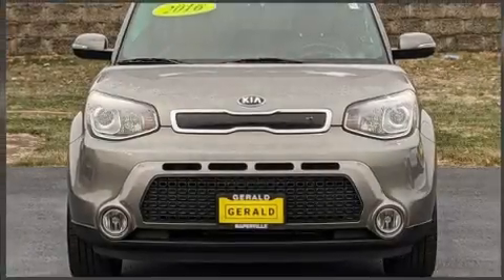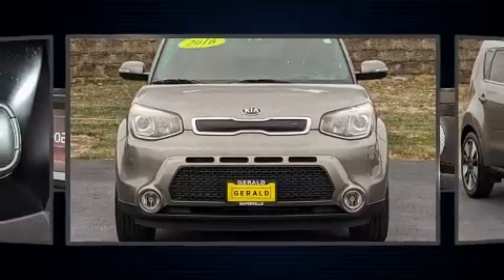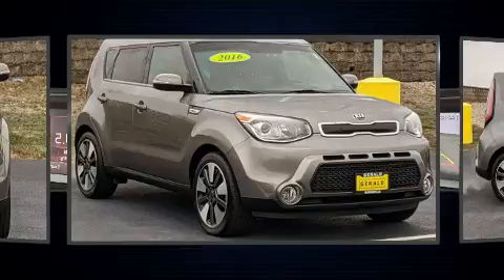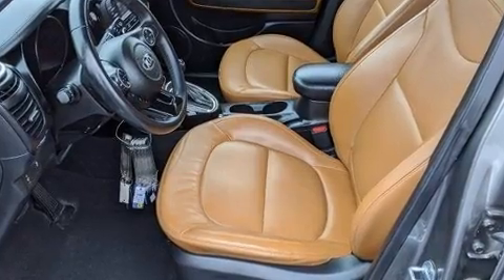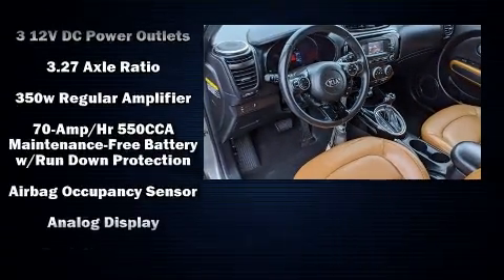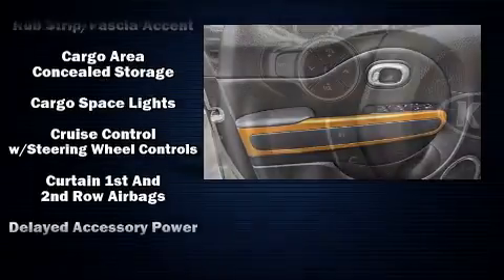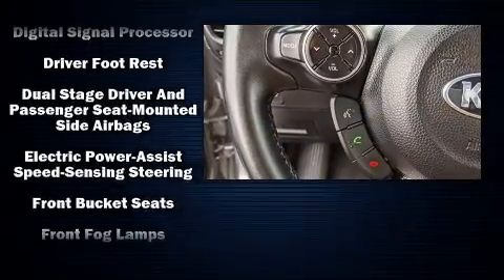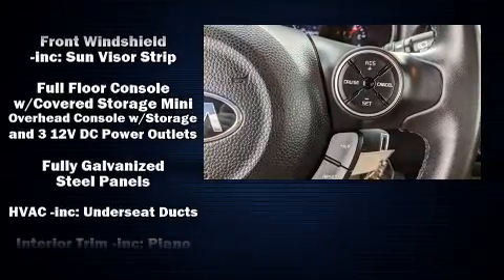2016 Kia Soul ! in North Aurora, IL 60542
You can expect a lot from the 2016 Kia Soul. This 4 door, 5 passenger hatchback just recently passed the 50,000 mile mark! Smooth gearshifts are achieved thanks to the 2 liter 4 cylinder engine, providing a spirited, yet composed ride and drive. Comfort and convenience were prioritized within, evidenced by amenities such as: 1-touch window functionality, a trip computer, an automatic dimming rear-view mirror, an outside temperature display, turn signal indicator mirrors, cruise control, and leather upholstery. Storage solutions are integrated throughout the interior, demonstrating thoughtful attention to detail. Kia ensures the safety and security of its passengers with equipment such as: dual front impact airbags with occupant sensing airbag, head curtain airbags, traction control, brake assist, a panic alarm, an emergency communication system, and 4 wheel disc brakes with ABS. With electronic stability control supplementing mechanical systems, you'll maintain precise command of the roadway. A Carfax history report provides you peace of mind by detailing information related to past owners and service records. Our aim is to provide our customers with the best prices and service at all times. Stop by our dealership or give us a call for more information.